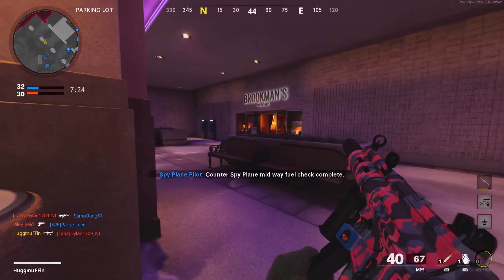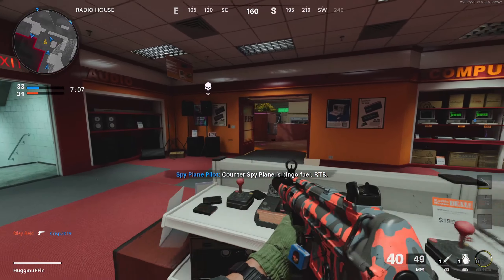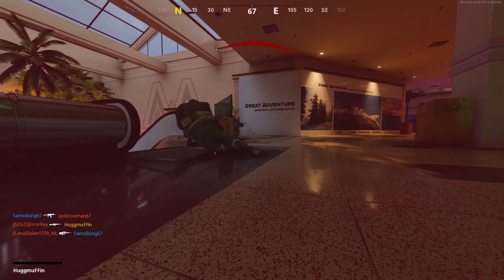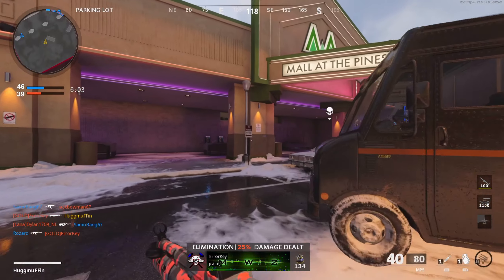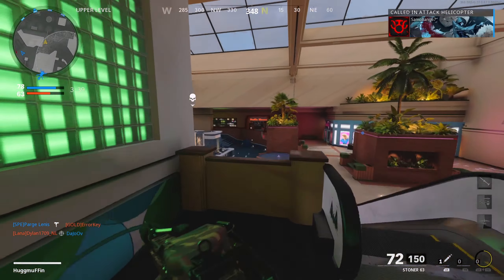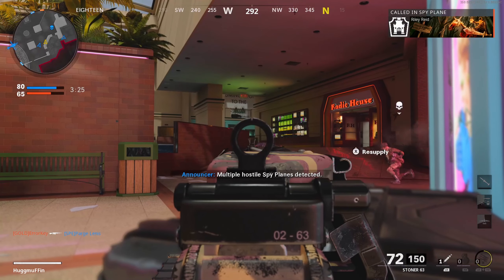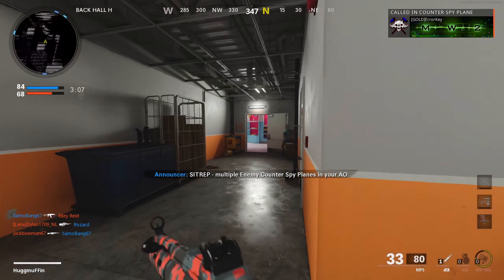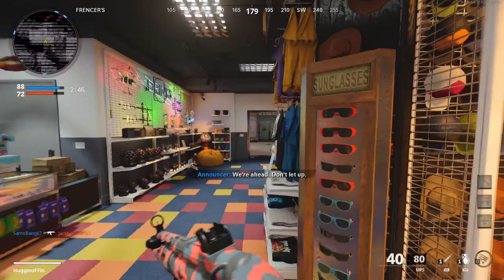Call Of Duty Black Ops Cold War - Team Deathmatch Gameplay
No Commentary cold war team deathmatch gameplay.